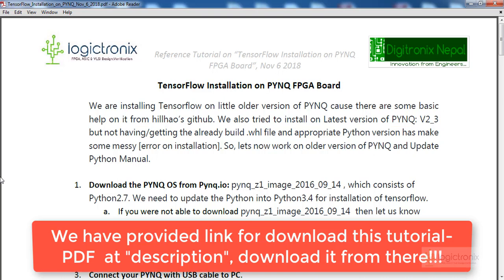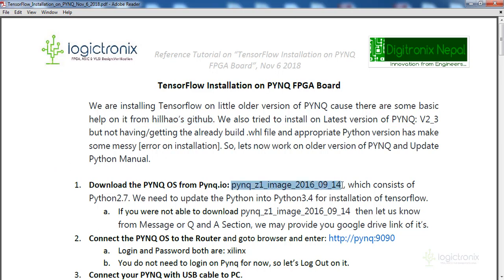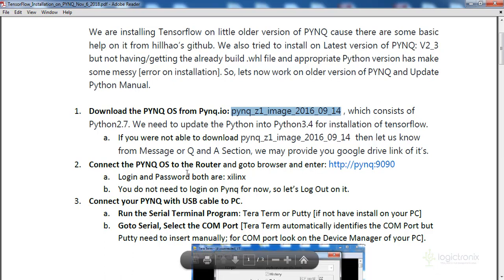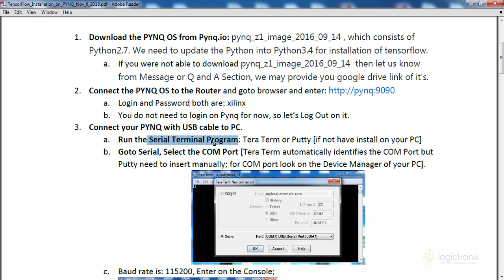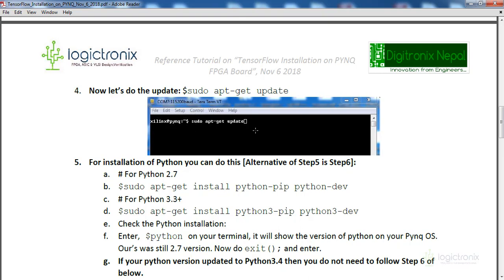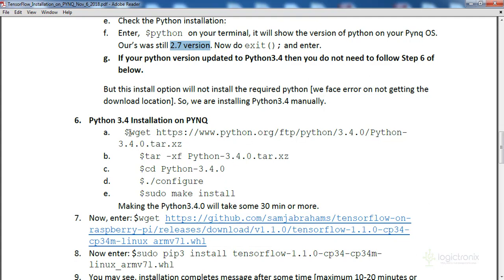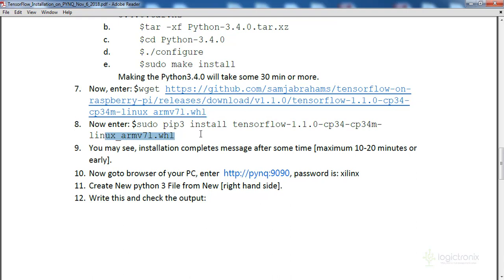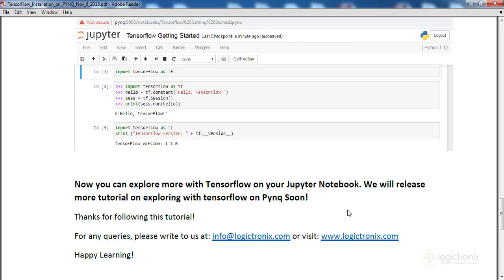Tensorflow Installation on Pynq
This tutorial is on "installing tensorflow on PYNQ", we showed you about how to install Tensorflow 1.1.0 on "pynq_z1_image_2016_09_14" version of OS.